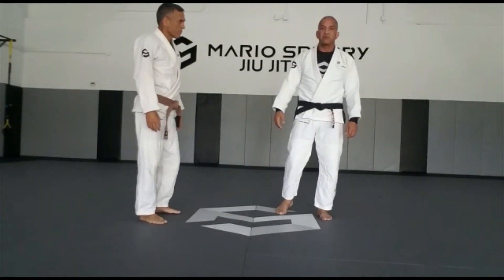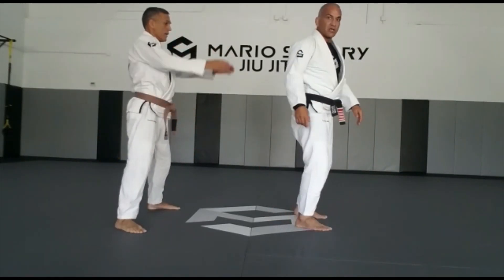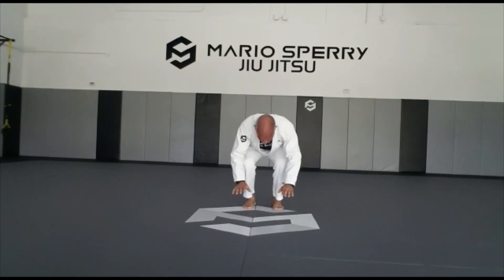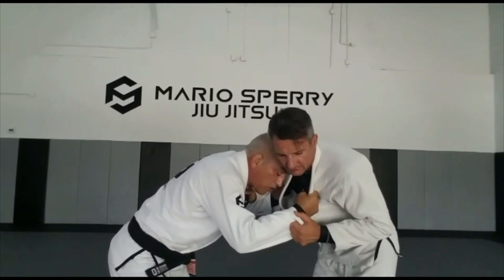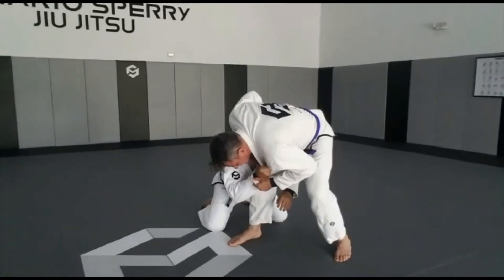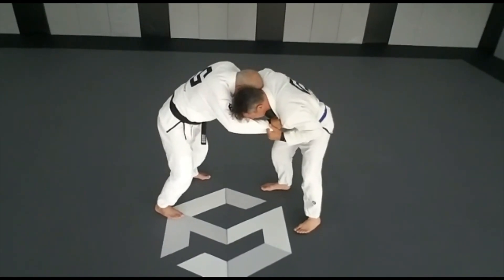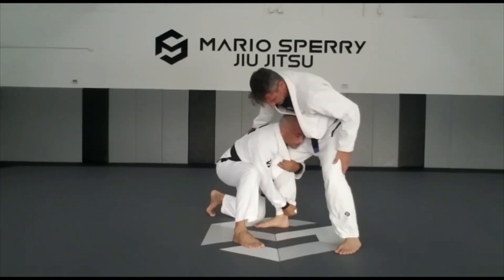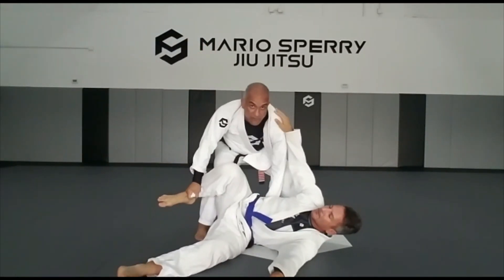Mario Sperry Jiu Jitsu, April 14, 2020 Virtual Class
Pioneer and Word Brazilian Jiu Jitsu  Professor Mario Sperry shares the benefits of training in order to develop fortitude so we can face challenges in all aspects of life.